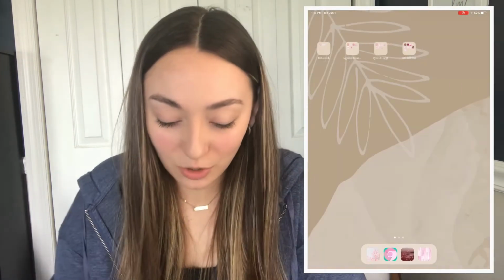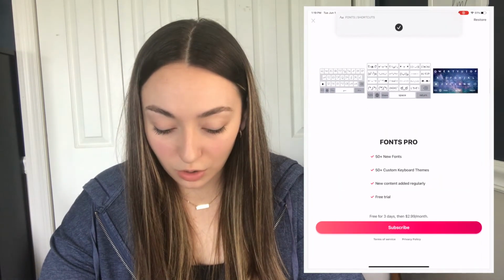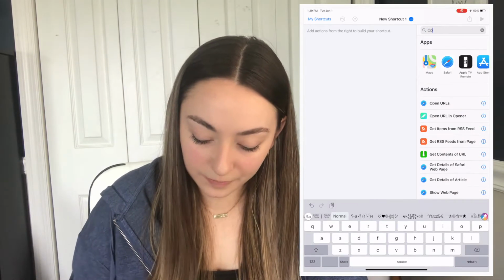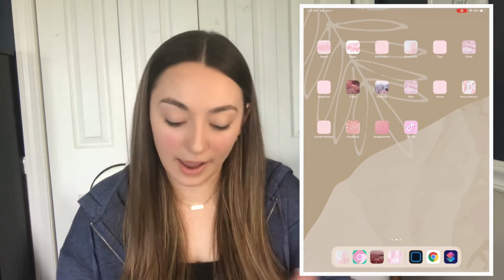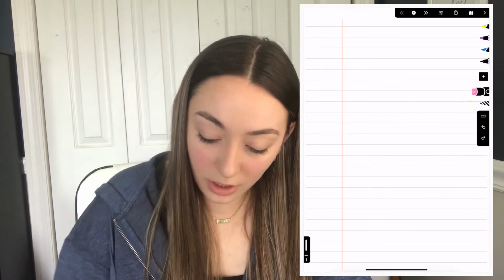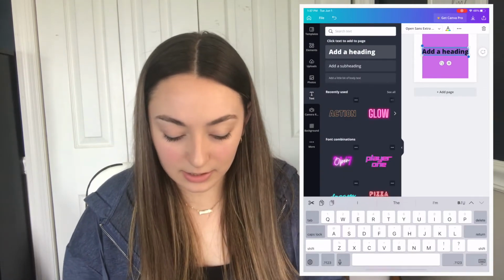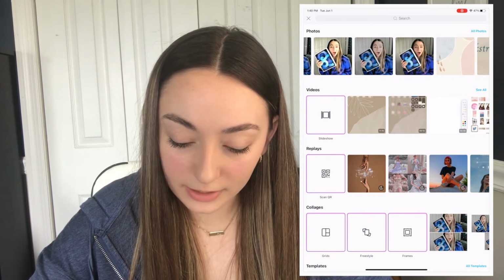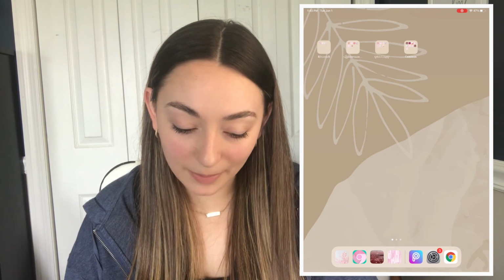WHAT'S ON MY IPAD AIR 4 ⎜How-to guide + aesthetic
Hey hey!

This is the WHAT'S ON MY IPAD AIR 4 video! This video is all about what apps are on my iPad, how I got + designed my widgets, how I changed my fonts, how I changed my app icons, and some of the apps I use for note taking and editing.

In this video, WHAT'S ON MY IPAD AIR 4,  I show you step-by-step how to get your iPad Air 4 to look aesthetic and cute:)

Talk to you soon, bye for now!

I have included the following timestamps in my video:
Introduction: 00:00
Overview: 00:50
Widgets: 2:50
Fonts: 6:02
App Icon Customization: 8:46
Editing/Note Taking Apps: 12:51